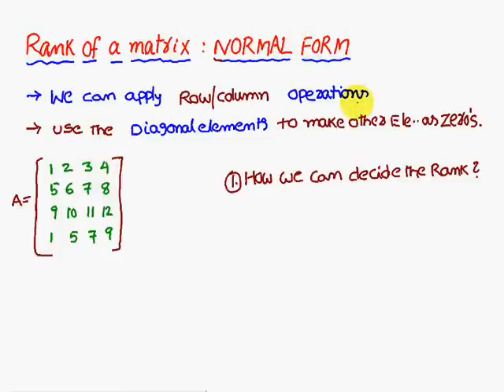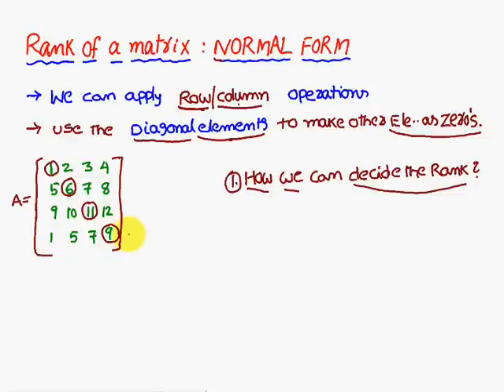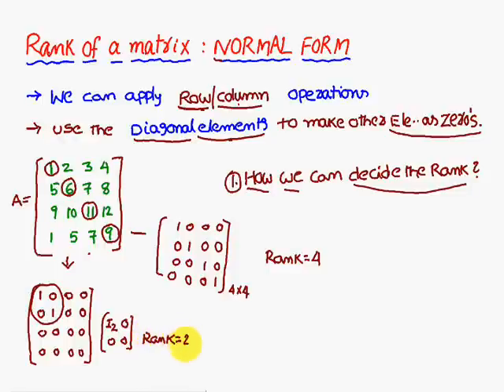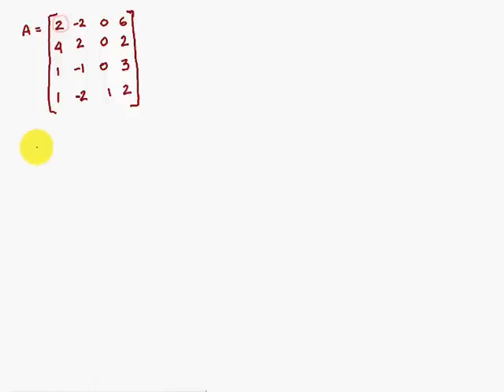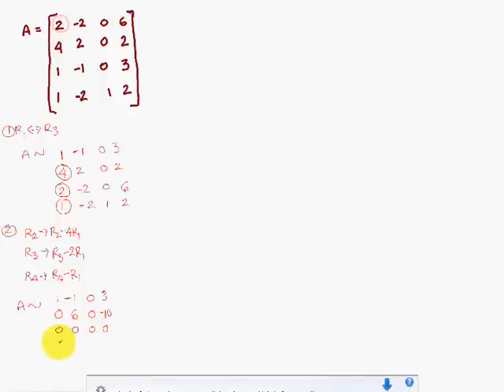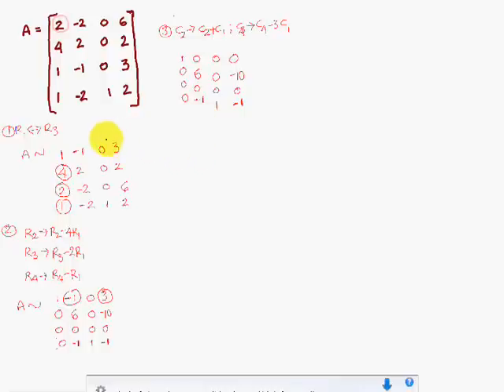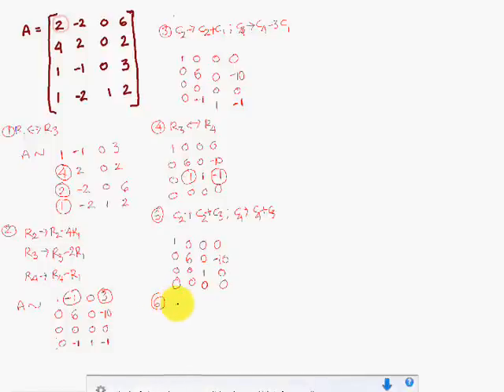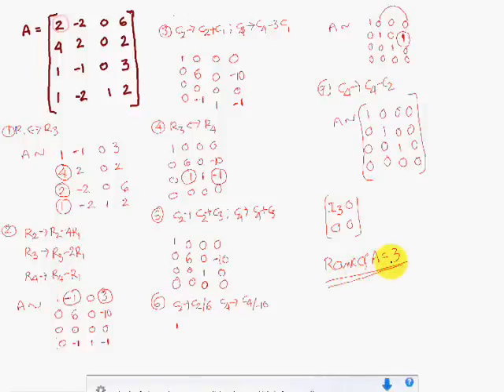Normal Form : Matrices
This lesson give you a good idea of finding the Rank of a Matrix using the Normal form